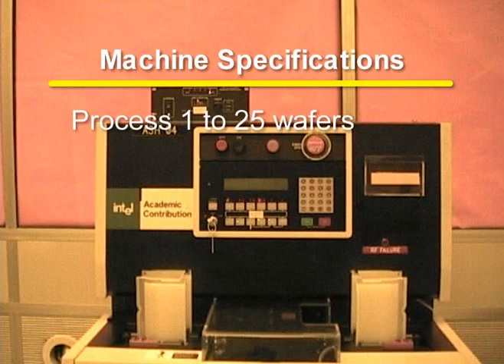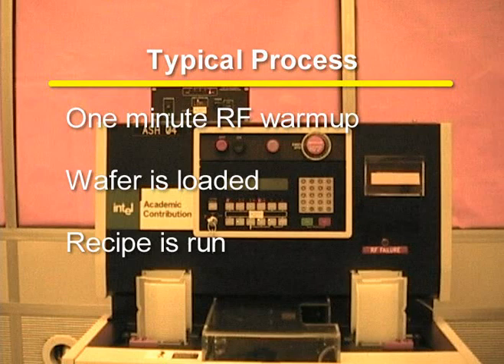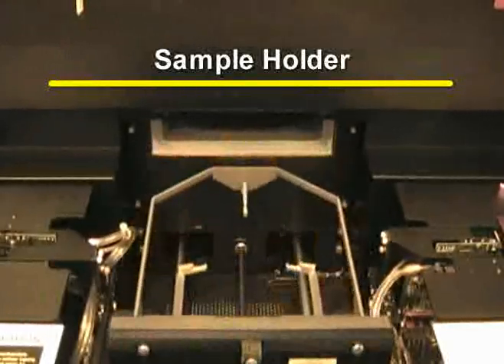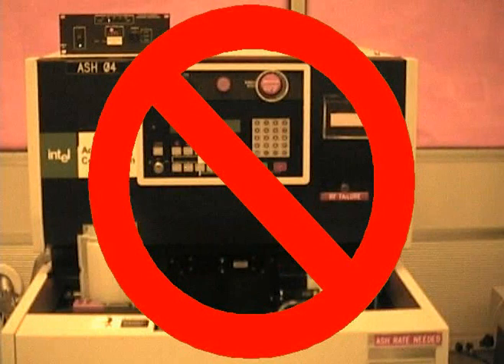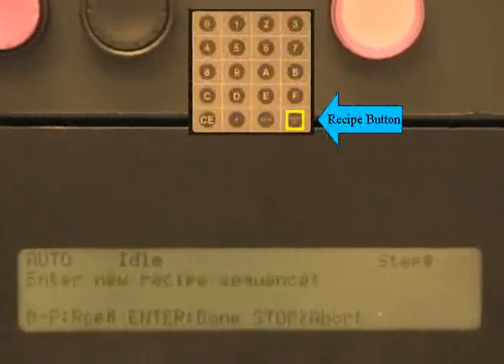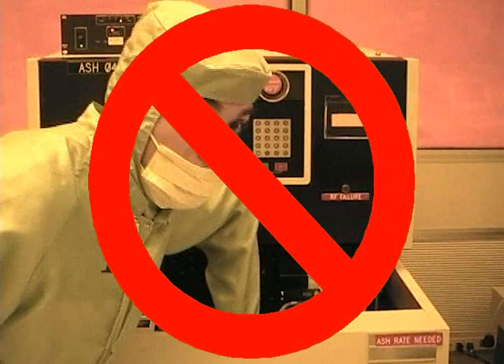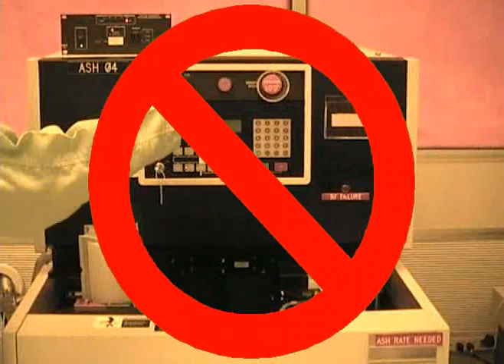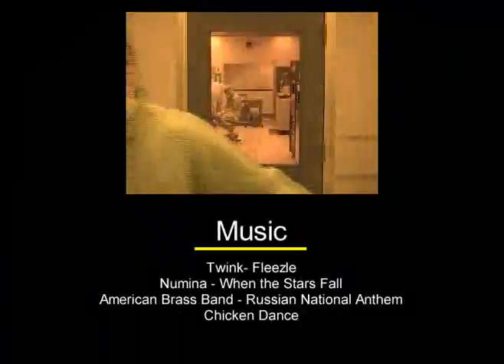Gasonics Asher - training video (Georgia Tech - Microelectronics Research Center)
Training video for the Gasonics Asher located at the Microelectronics Research Center (MiRC).  This video instruction complements the text instructions found

Our facility is located in Atlanta, GA within the Georgia Tech campus.